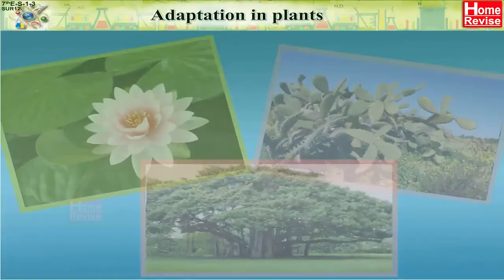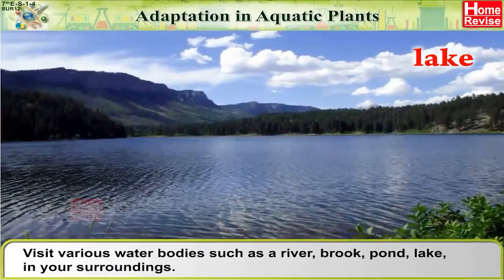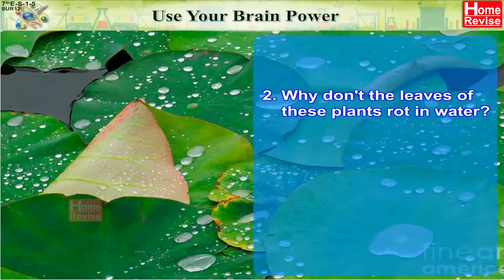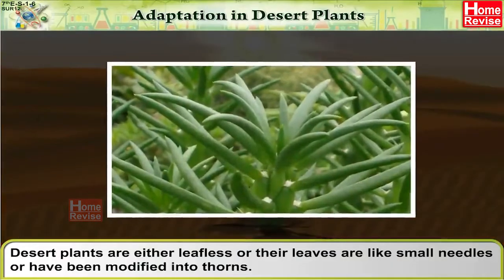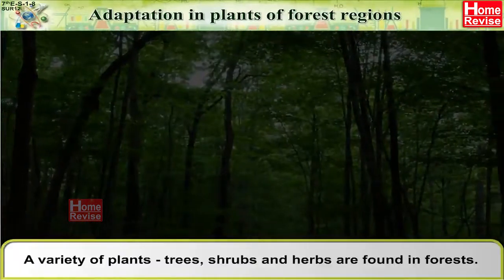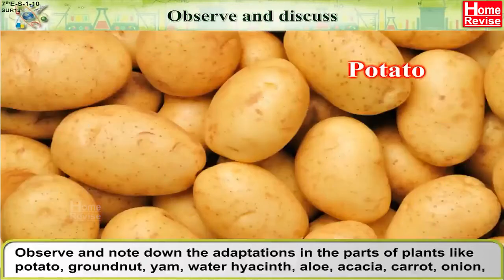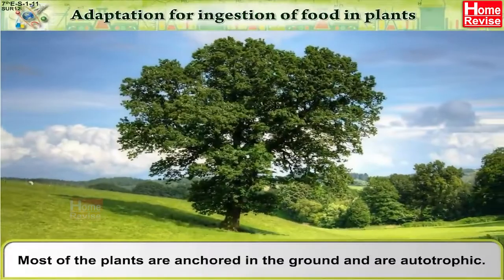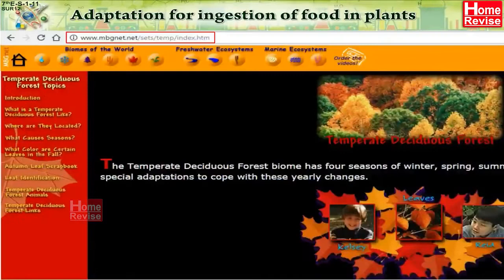Class 7 | The Living world: adaptations and Classification | Adaptation in Plants | Science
Welcome to our fascinating journey into the depths of the living world! In this captivating video, we unravel the secrets of life's diversity through the lenses of adaptations and classification. Prepare to be amazed as we explore the incredible ways organisms adapt to their environments and how scientists categorize them into a grand scheme of classification.

Join us as we embark on an educational adventure that will expand your understanding of the intricate web of life. Whether you're a biology student, a nature enthusiast, or simply curious about the wonders of the living world, this video is your gateway to knowledge.
In this video, you will:
1. Uncover the power of adaptations: Witness the astounding ways in which organisms have evolved to survive and thrive in their specific habitats. From camouflage and mimicry to specialized body structures and behaviors, you'll discover the ingenious strategies that have allowed species to conquer diverse environments.
2. Explore the realm of classification: Dive into the captivating world of taxonomy, where scientists organize and classify living organisms based on their shared characteristics. We'll delve into the hierarchical system of classification, from domains and kingdoms to species and beyond, revealing the fascinating relationships between different groups of organisms.
3. Witness astonishing examples: Through stunning visuals and real-life examples, we'll showcase a wide array of adaptations across different organisms. Marvel at the incredible diversity of life, from the astounding camouflage of chameleons to the extraordinary symbiotic relationships between plants and animals.
4. Understand the importance of biodiversity: Gain insights into why biodiversity is crucial for the health and stability of ecosystems. Discover how the interconnectedness of organisms contributes to the overall balance of our planet, and how human activities impact the delicate web of life.
5. Engaging explanations and visuals: Our video is designed to make complex concepts accessible and enjoyable. With engaging visuals, clear explanations, and relatable examples, we aim to foster a deep appreciation for the living world and the wonders it holds.
6. Reflect on our role in conservation: Explore the significance of conservation efforts in preserving the beauty and diversity of the living world. Discover how you can contribute to safeguarding the fragile ecosystems that sustain life on Earth.
Are you ready to embark on this enlightening journey into the living world? Join us and unravel the mysteries of adaptations and classification.